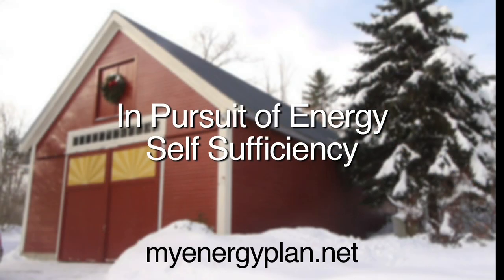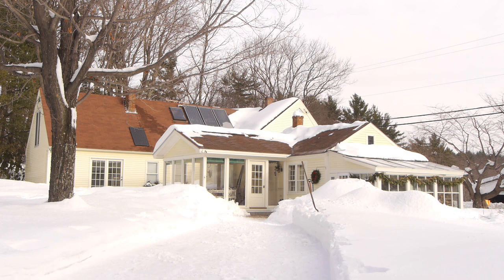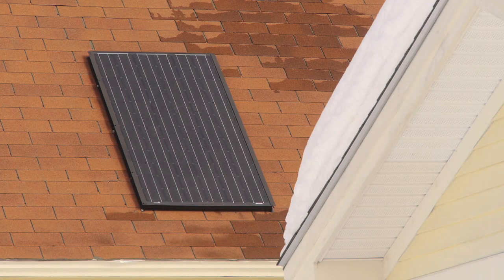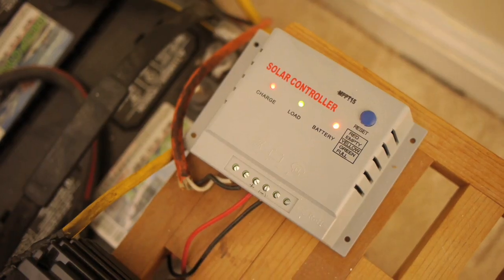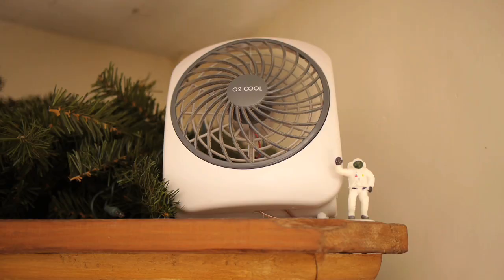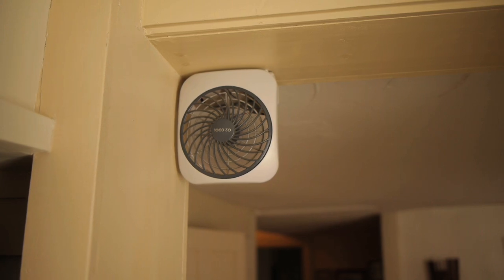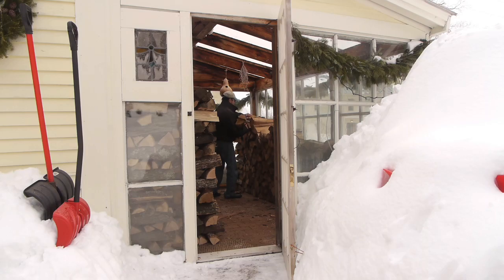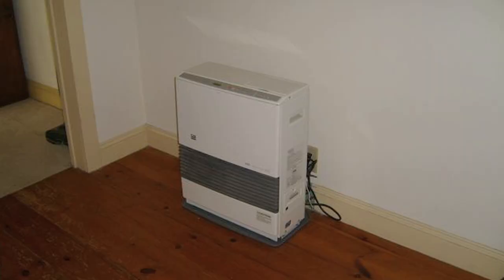MyEnergyPlan.net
NH resident Ted Johnson explains his energy saving projects including a homemade windmill, parabolic dish, air circulation plan, solar hot water panels, Kerosene heaters, solar voltaic panel, and wood burning stove. Made in part for MyEnergyPlan.net